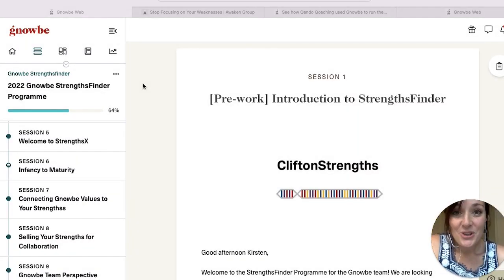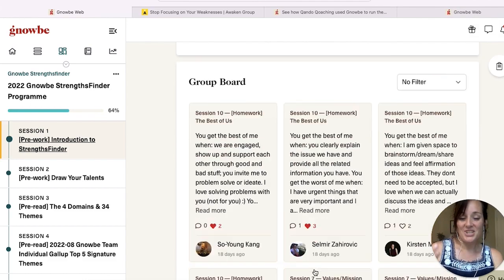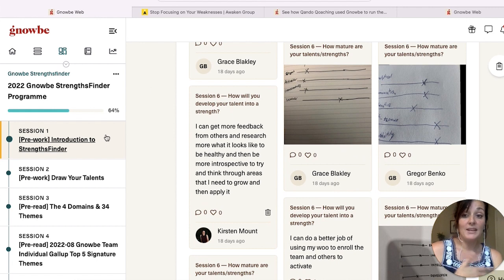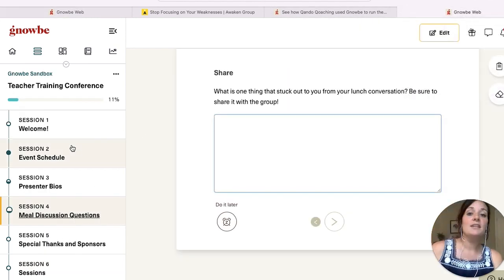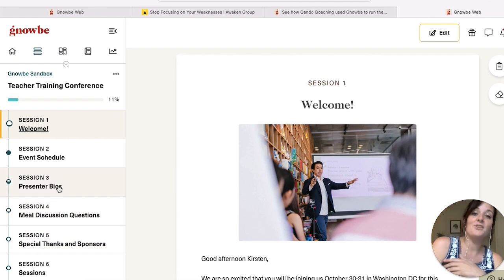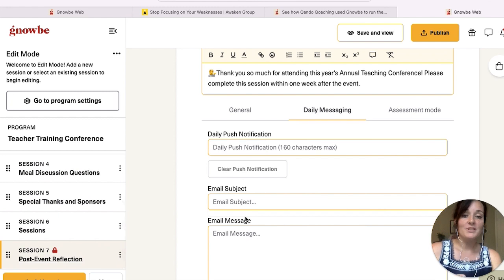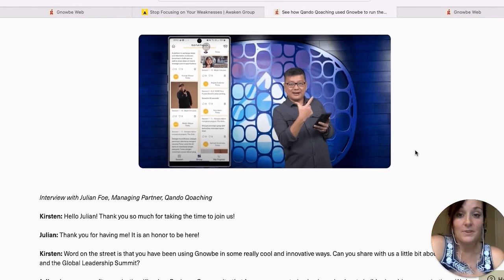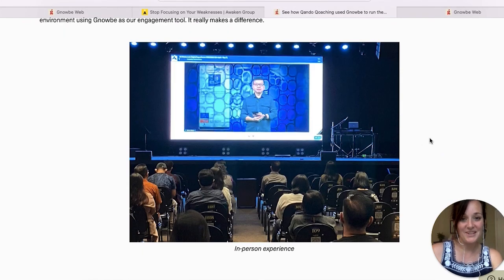GNOWBE for Events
Discover how Gnowbe can transform your next event with its FREE, innovative tools designed for both virtual and in-person engagement. Gnowbe isn’t just a powerful presentation tool; it revolutionizes the way we learn by utilizing gamification, microlearning, and bite-sized lessons. With Gnowbe, you can connect with attendees before, during, and after the event, enhancing their experience through interactive content that keeps them engaged, fosters a sense of competition, and builds community.

Explore how Gnowbe’s mobile-friendly platform and interactive features can elevate your events and learning sessions. Visit gnowbe.com to learn more and create your FREE account today!